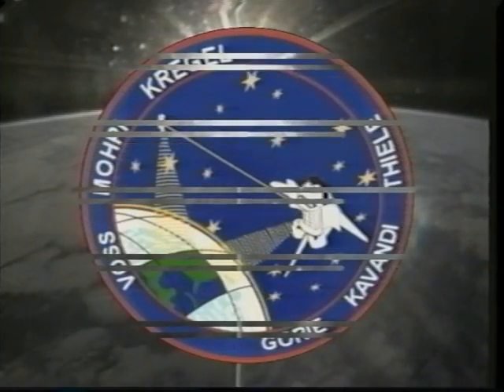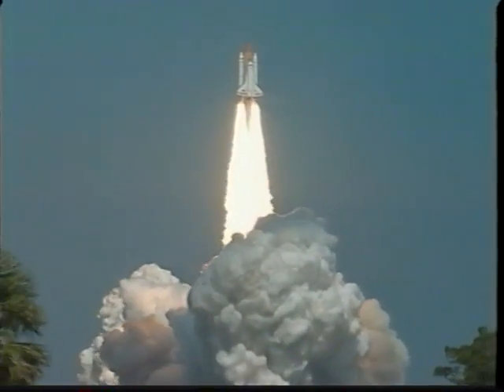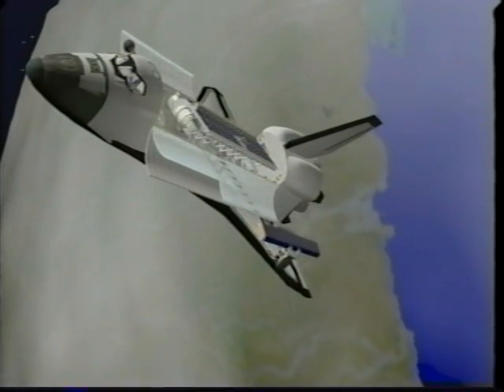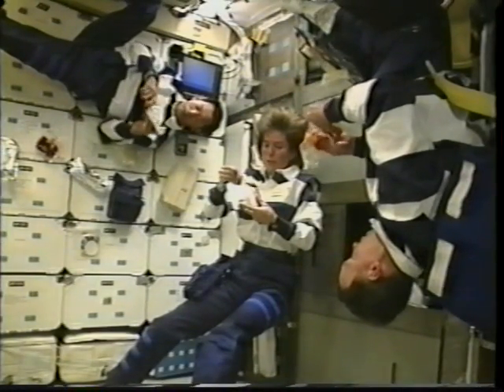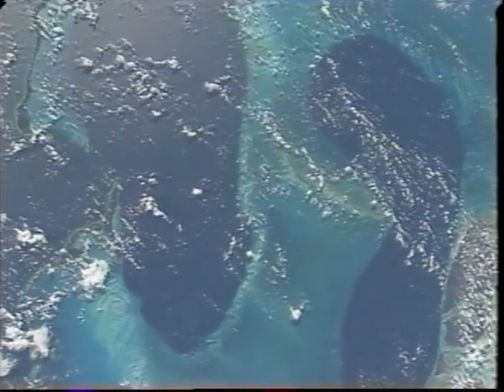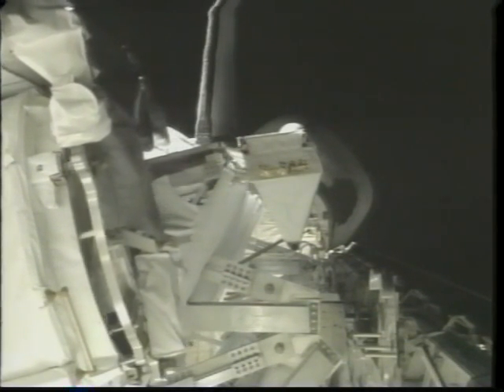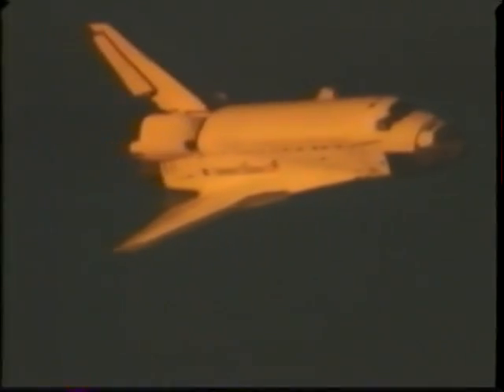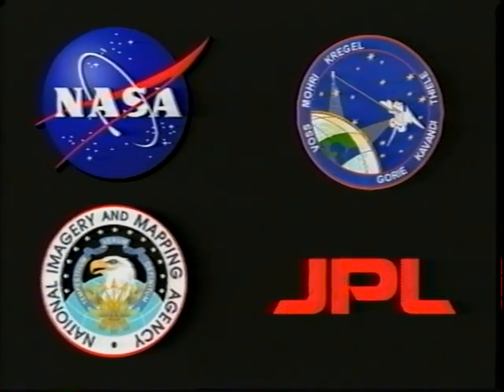Space Shuttle Flight 97 (STS-99) Post Flight Presentation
Space Shuttle Flight 97 (STS-99) Post Flight Presentation, narrated by the astronauts (15 minutes). Launch: February 11, 2000. Crew: Kevin R. Kregel, Dominic L. Pudwill Gorie, Janet L. Kavandi, Janice E. Voss, Mamoru Mohri, Gerhard P. J. Thiele. Vehicle: Endeavour.